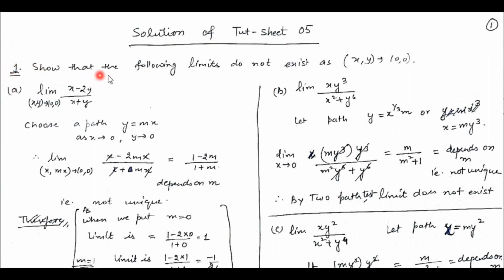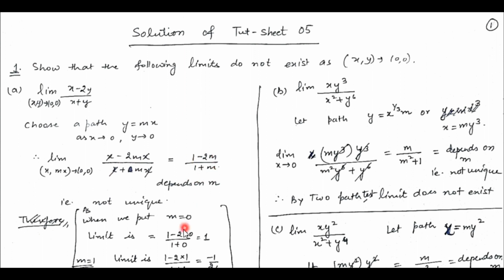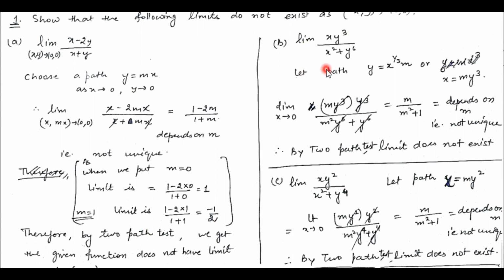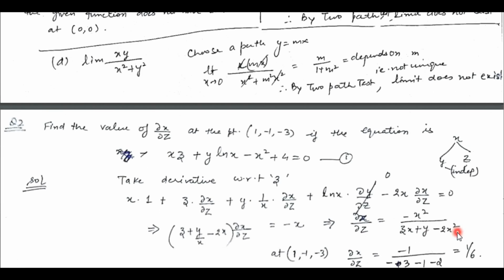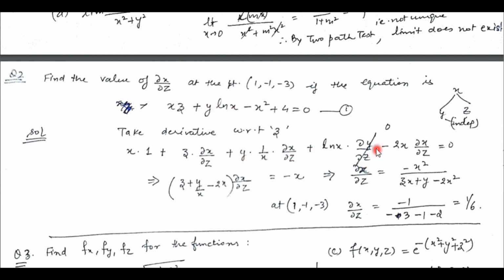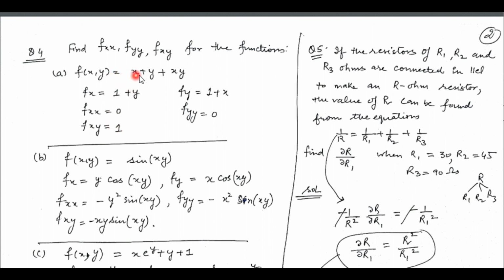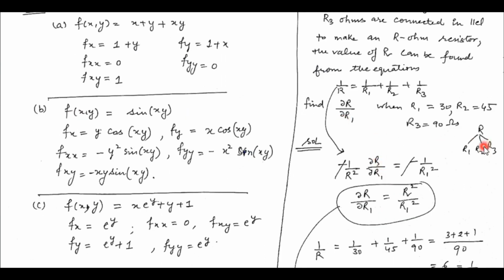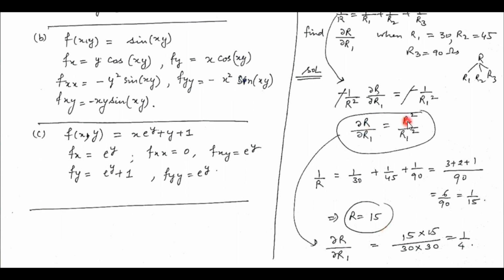Soltion of tutorial sheet 05(Multivariable function and partial derivatives)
In this video, the solution of tutorial sheet 05 (which is based on partial derivatives)